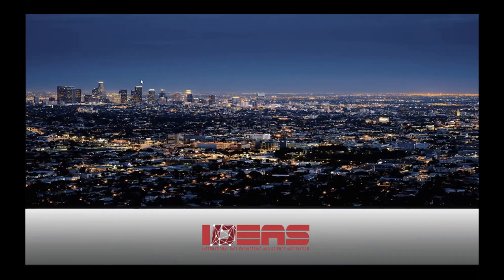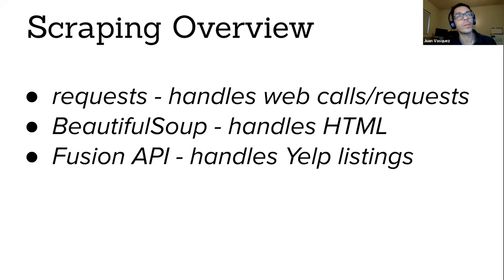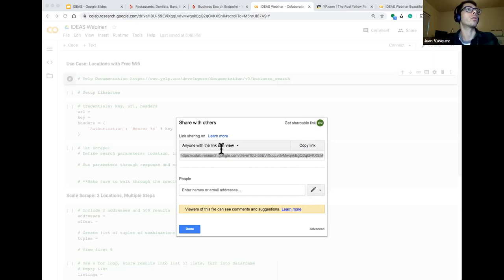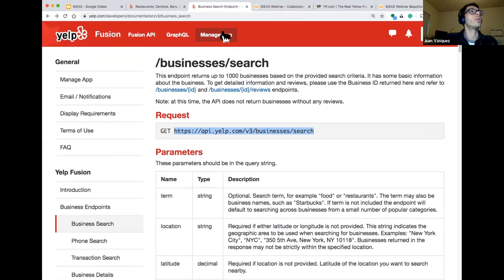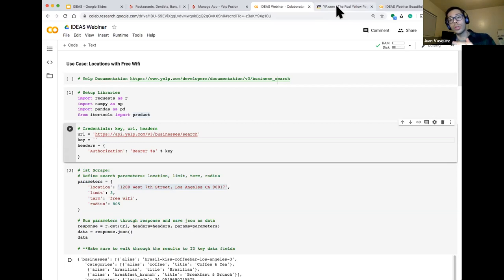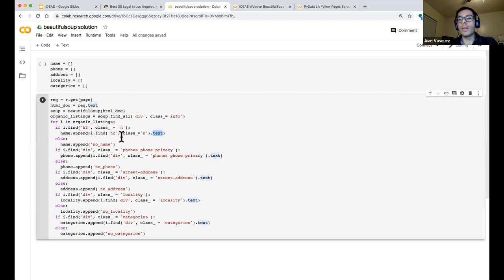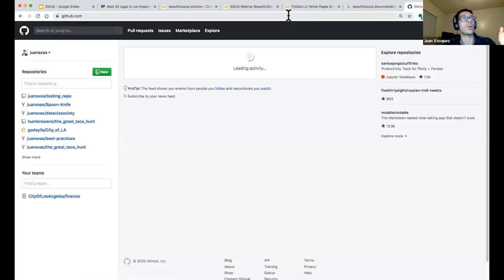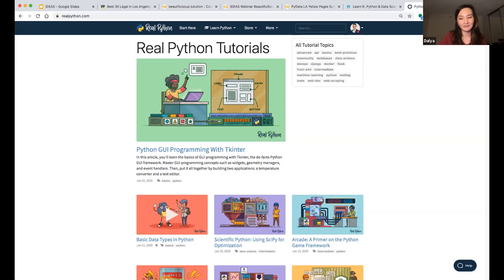Web Scraping with requests, Beautiful Soup & Yelp's API （01/25/2020）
Description:
This webinar will focus on web scraping basics using open data portals, requests, BeautifulSoup, and the Yelp API. It will largely be a guided tutorial using Jupyter Notebooks and the Python libraries noted

Speaker’s Profile:
I am a former advertiser and tech salesperson turned data analyst working towards data science. A forever entrepreneur and leader working in local government, helping the Los Angeles Office of Finance do more with data and technology.